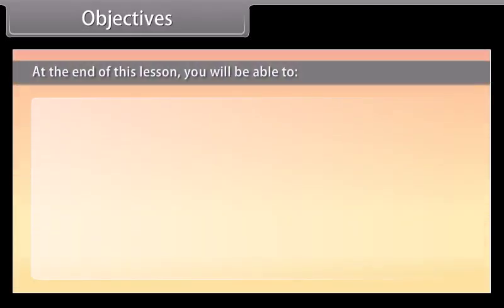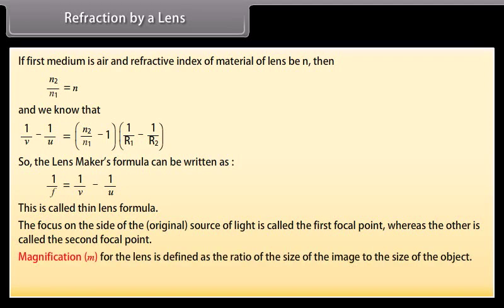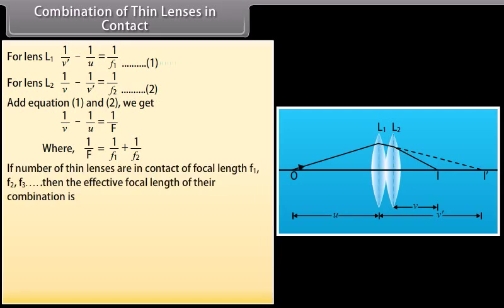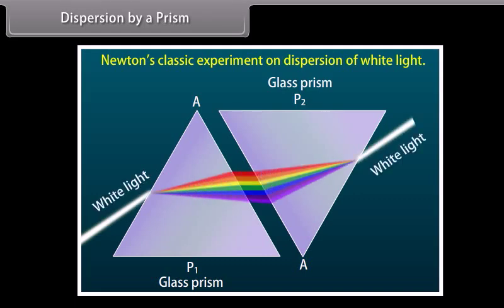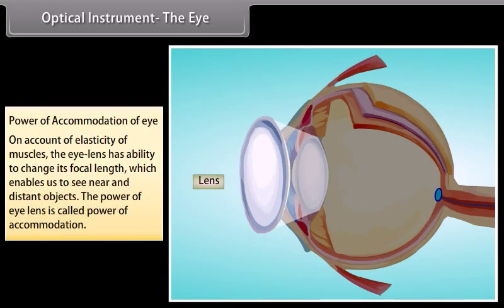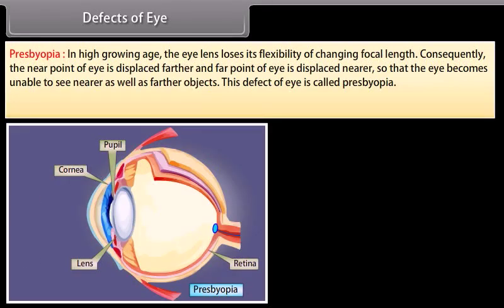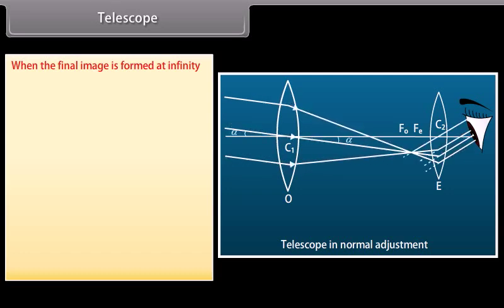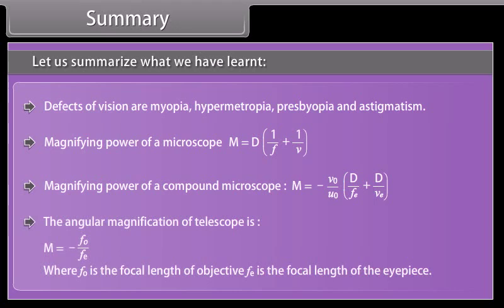Ray Optics 2